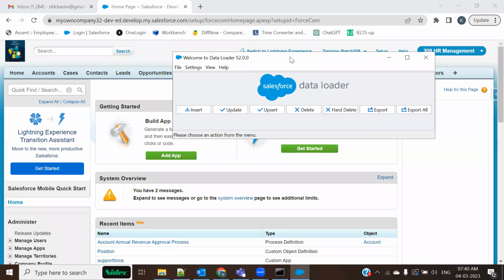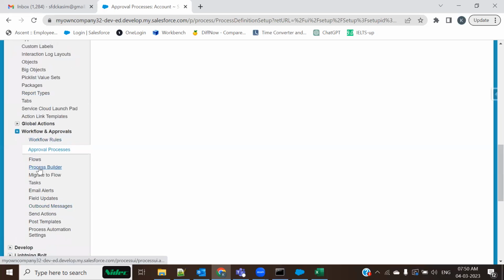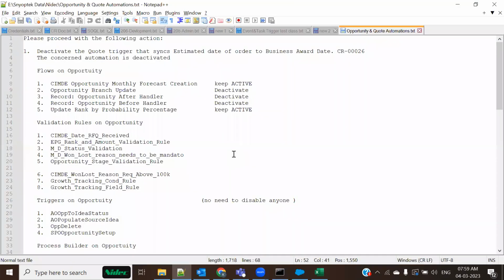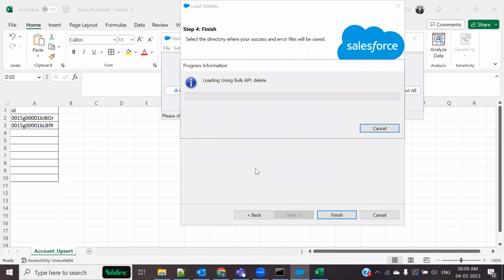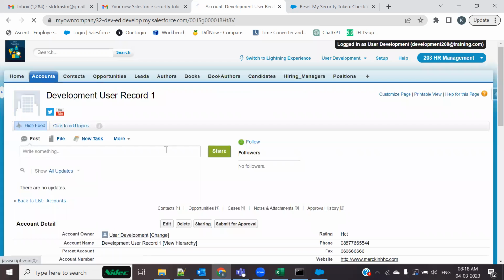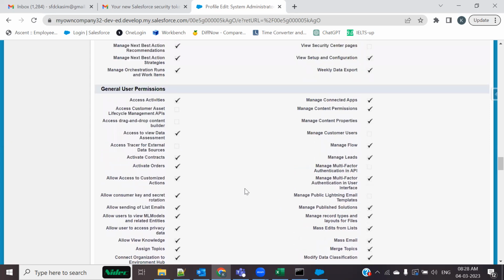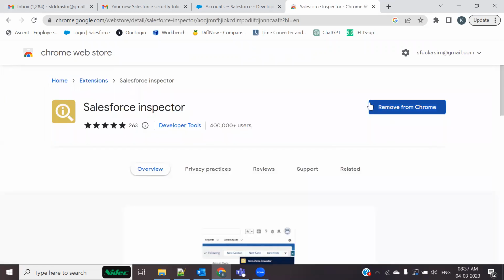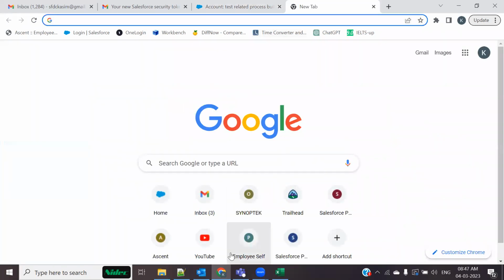Session86 Dataloader IO & Salesforce Inspector